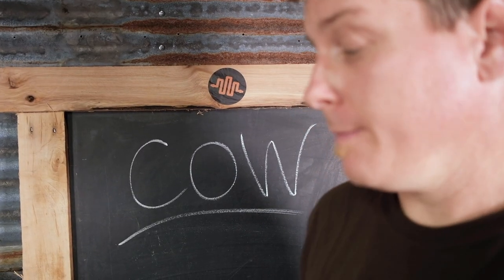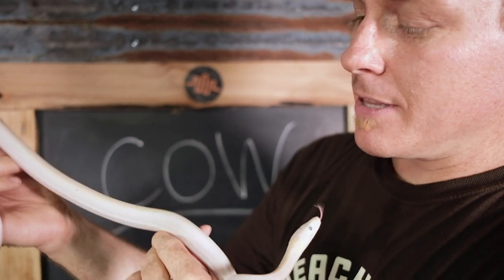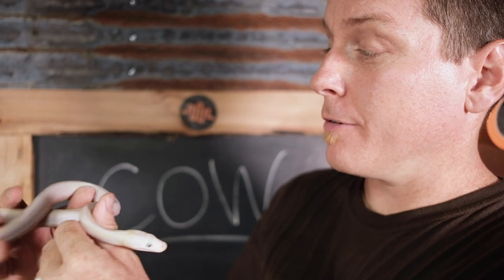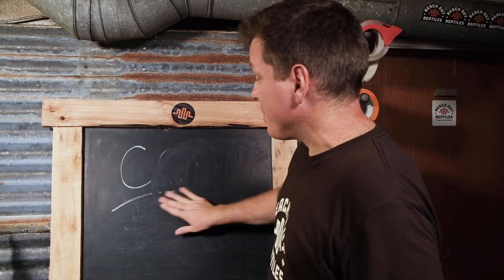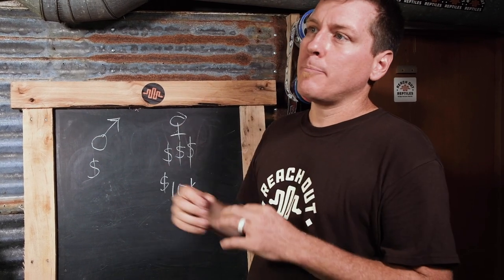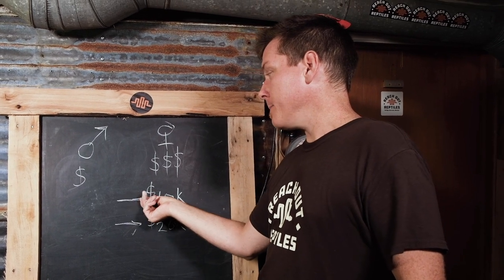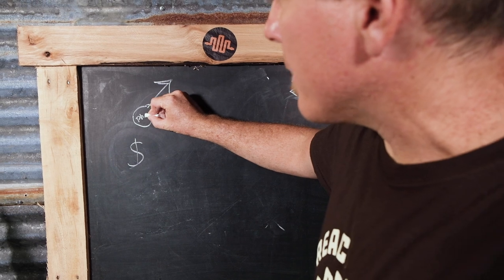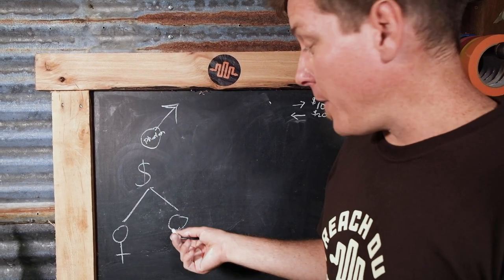BEST INVESTMENT SUPERDWARF OF 2020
The secret of being prepared for the future is knowing when and how to position yourself for success from multiple different angles. That way, when it's time to reap the rewards, you can cash in big. Check out our projection of 2020's best superdwarf from an investment perspective.

Check out Stewart Design LLC, the masterminds behind our incredible logo and recent rebranding. Don't forget, if you reach out to them to schedule a free brand consultation, you can also get a free guide book on branding and why it is so integral in today's business world!

The terms "Dwarf Reticulated Python" and "Super Dwarf Reticulated Python" are used to describe Reticulated pythons of the subspecies Satuprai and Jampeanus, along with half-blood crosses of these subspecies into mainland reticulated pythons to refine the amazing array of genetic morphs within that species, and reduce their size to something generally more suited to a life with humans.  Unfortunately, these terms are often used to mislead uneducated buyers into purchasing snakes with insufficient Dwarf and SD influence (lower than 50% Dwarf/SD Blood), or by completely misrepresenting larger growing Retics altogether!

Pure locality Dwarf and Super Dwarf Retics from the Selayer, Jampea, Kayuadi, Tombolongan, Kalatoa, Madu, and Karompa islands of Indonesia form a group represented by two unique subspecies of Reticulated python that have actually adapted to live in harsh environments with their diminutive size- packing all the intelligence, confidence, and incredibly beautiful color and pattern of the world's longest snake into a tiny little package, some being even as small as corn snakes!  Unfortunately, they are still quite rare in captivity, and difficult to find except through dedicated breeders.

At Reach Out Reptiles we dedicate ourselves completely to Dwarf and Super Dwarf Reticulated pythons like no one else in the world!  We want everyone to be able to learn about this little known and under-appreciated, misunderstood, and highly misrepresented group of animals in a simple, straightforward way.

Thank you guys so much for supporting us in this industry!